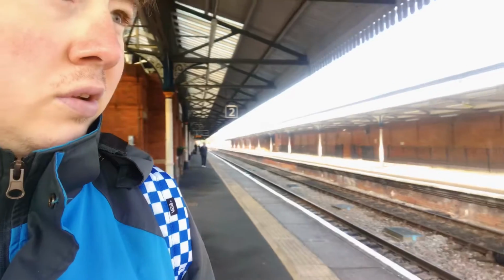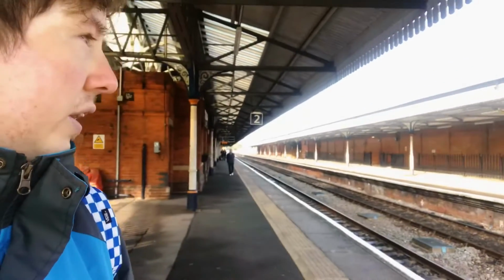Salisbury (Train Station Summary)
First impressions and I’m confused by the anti clockwise layout!